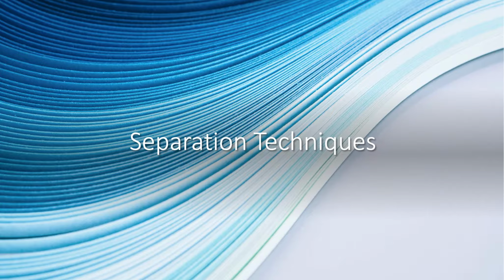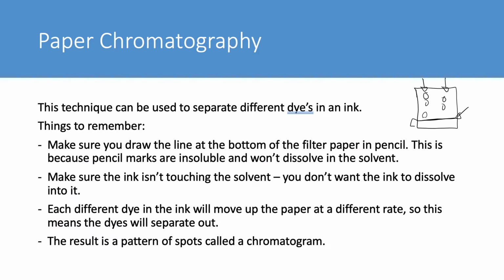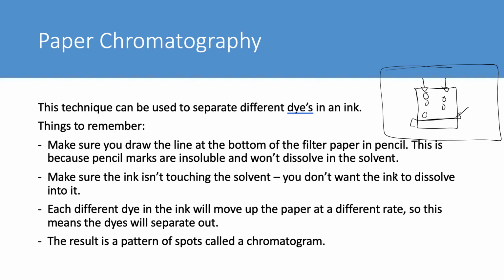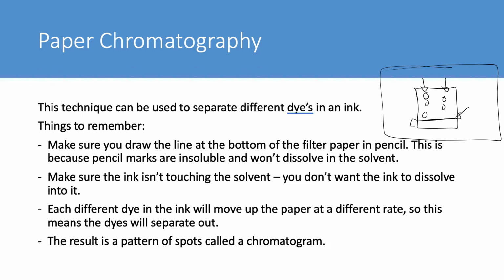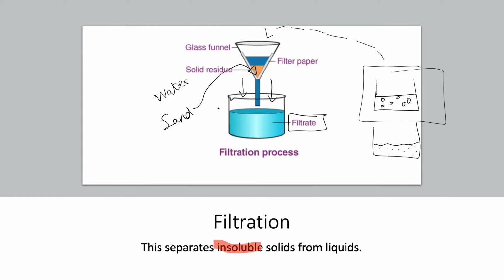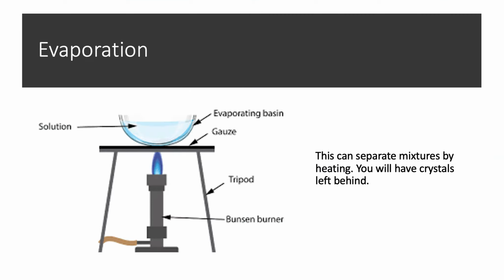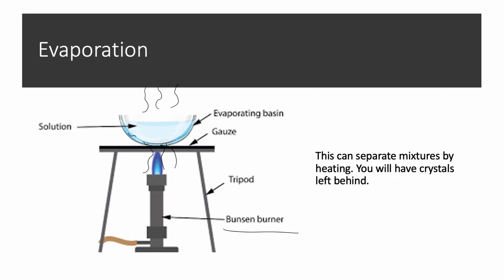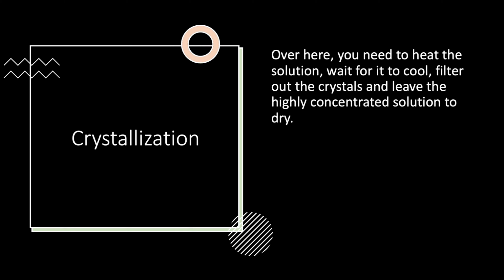GCSE Chemistry: Separation Techniques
In this video, we look at the separation techniques in more detail. We zoom in on the key concepts needed to separate out different sorts of mixtures.